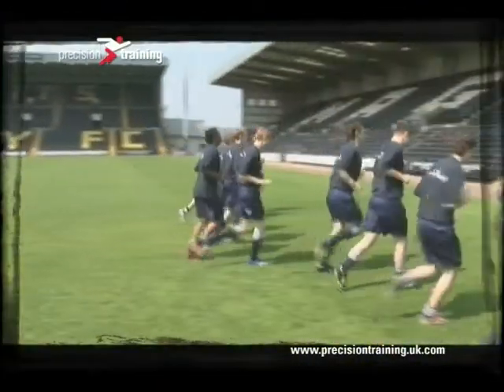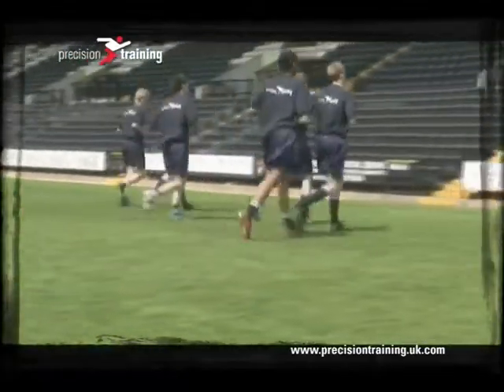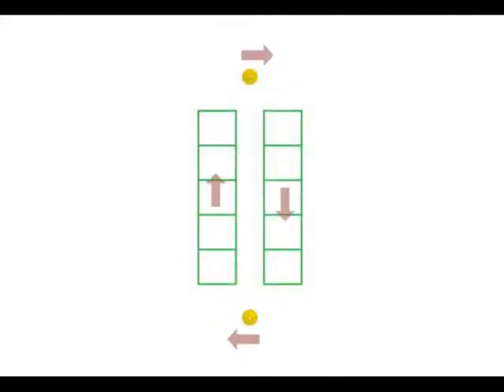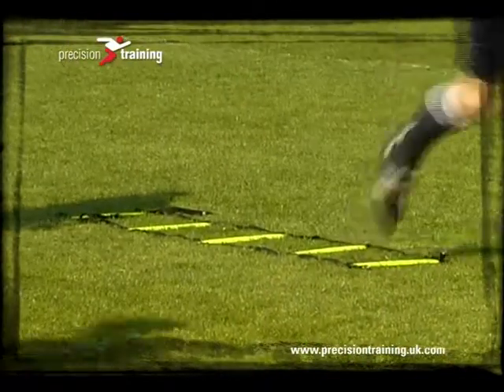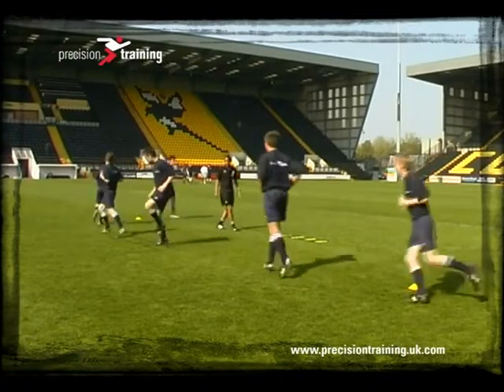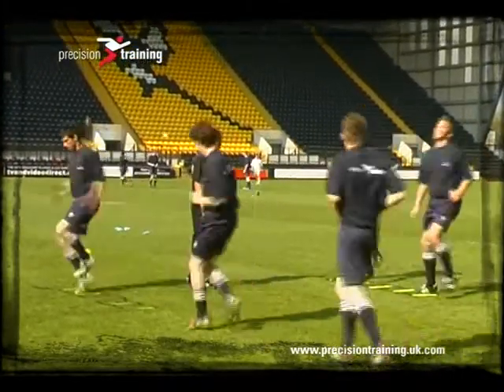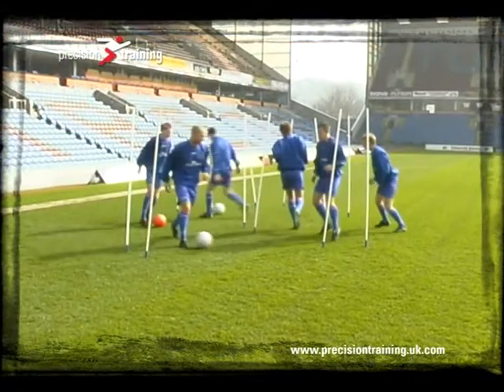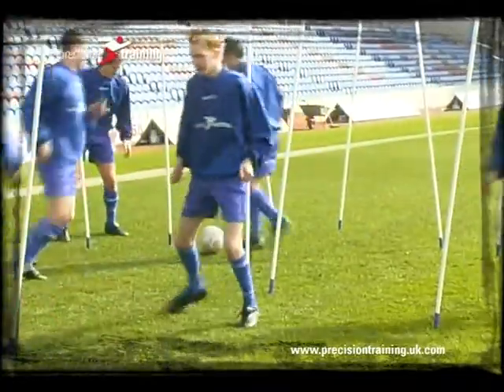1 TrainingToWin Warmup